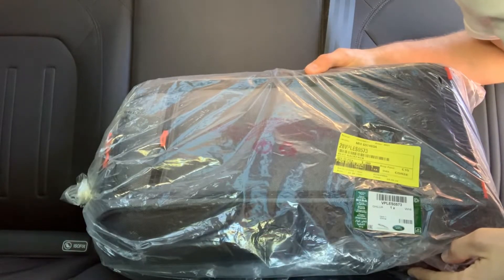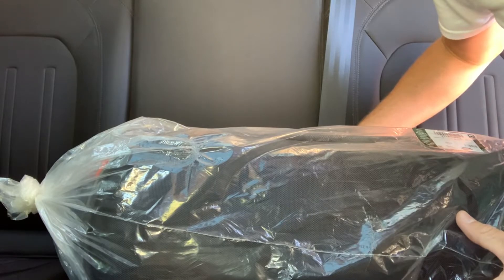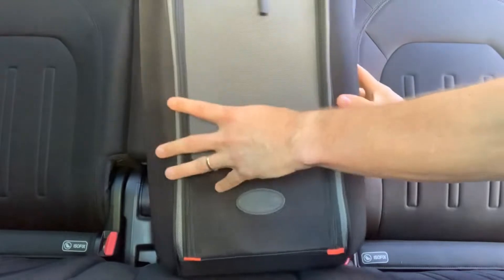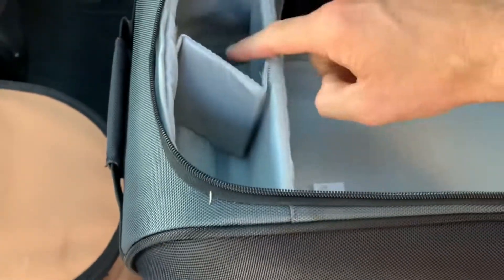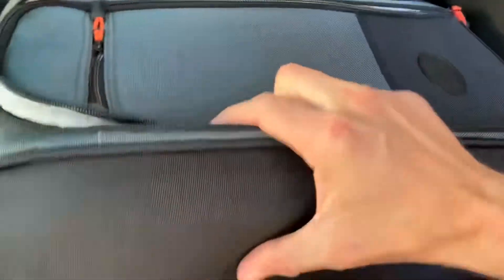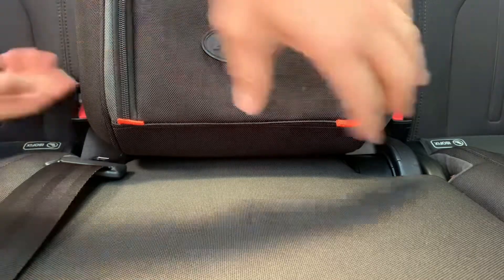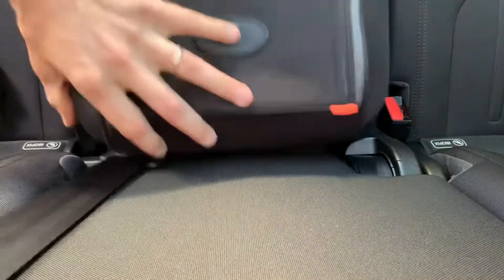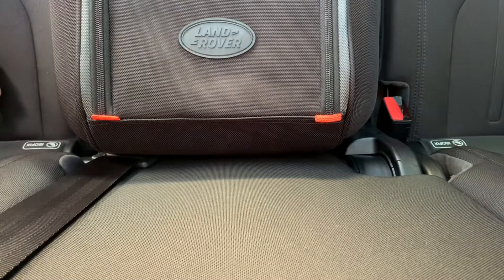Land Rover Seat Backpack VPLES0573 - Installing on a 2020 Defender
The seat backpack is for use both inside out outside the vehicle. Ideal for both leisure or business purposes as convenient flight luggage as the seat backpack falls within the maximum dimension for cabin luggage. When used inside the vehicle, the seat backpack fits neatly into the middle of the second row seating and is secured to the center seat via the seat belt. The sides are rigid with support in the lid, allowing it to be used as an armrest, console or as an adjustable drinks holder. Made from contrast black and dark gray nylon with a light gray interior and a non-slip base this, Land Rover branded, seat backpack supports numerous pockets including one on the outside and one on the inside of the lid and internal side pockets. The drinks holder is adjustable using a velcro divider to accommodate a variety of containers. The zipped .